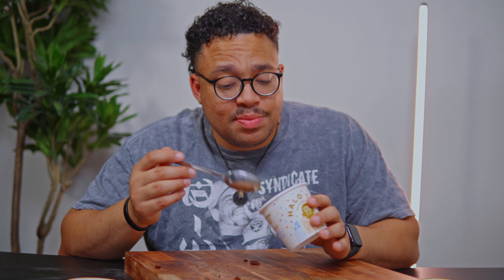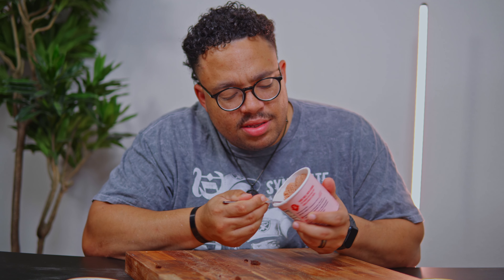Epic Low-Calorie Cake Taste Test: Birthday Cake, Chocolate & Strawberry by Halo Top!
🍰 Dive into a world of guilt-free indulgence with me as I review Halo Top's Birthday Cake, Chocolate, and Strawberry Light Cake Mix! These game-changing delights are just $2.50 each at Kroger and pack only 170 calories per container. Finally, a low-calorie cake worth celebrating! 🎉

🔥 Share this taste adventure with a friend and let's spread the cake love!

👨‍🍳 About Jo Will:
Join me, Jo, a food-loving father, a teacher with an insatiable appetite, and an entrepreneur whose favorite investment is in food. On this channel, I explore unique and new foods, sharing my excitement for every delectable discovery.